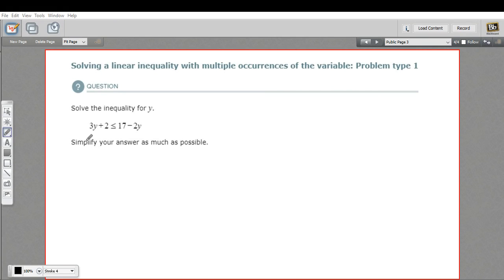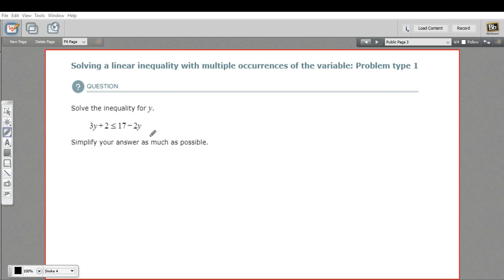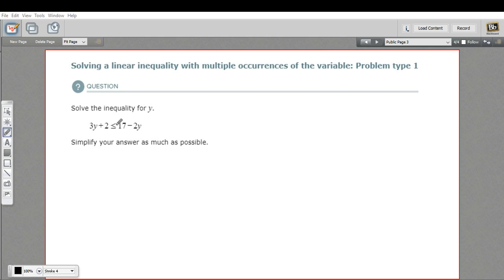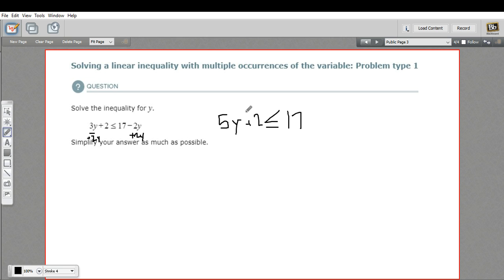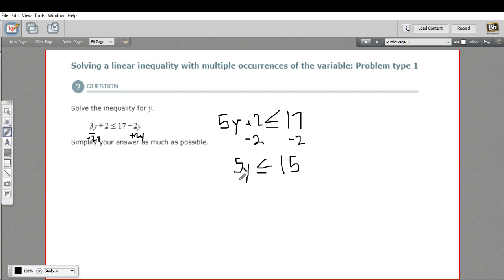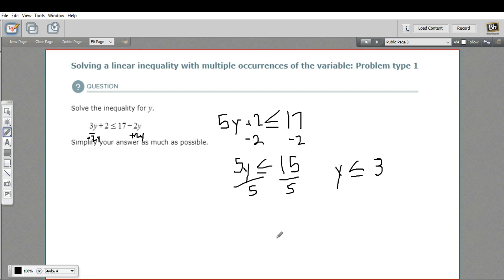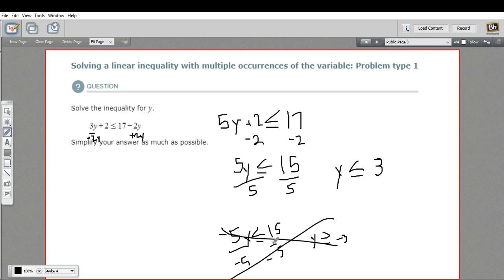Solving a linear inequality of multiple occurrences of the variable - type 1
How to solve a linear inequality of multiple occurrences of the variable